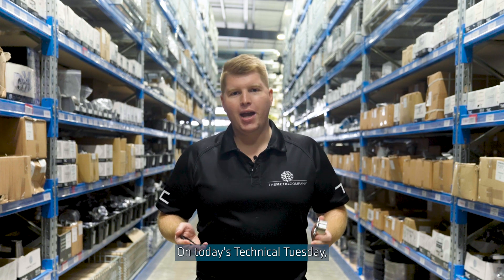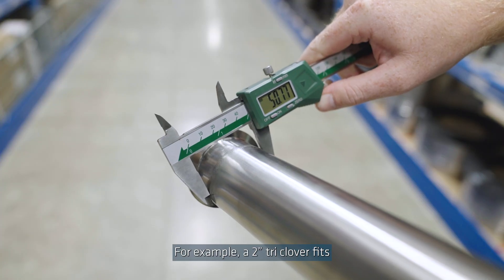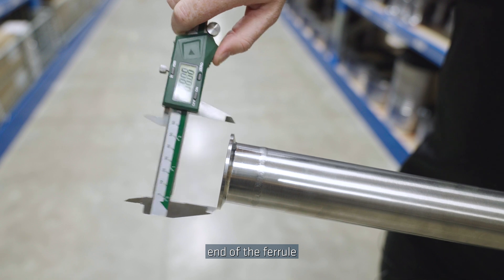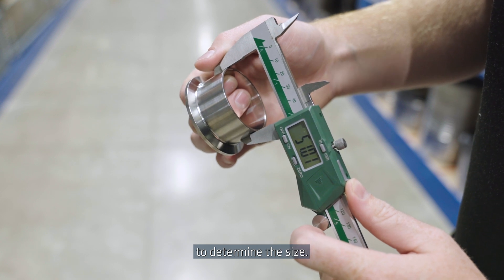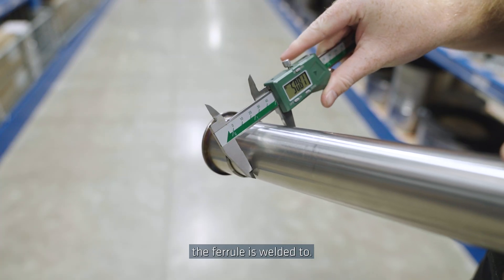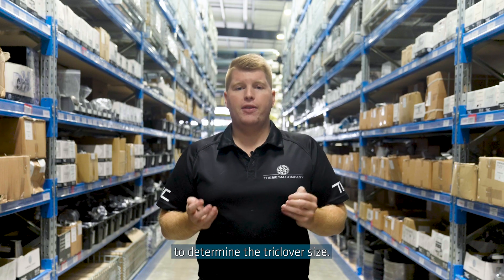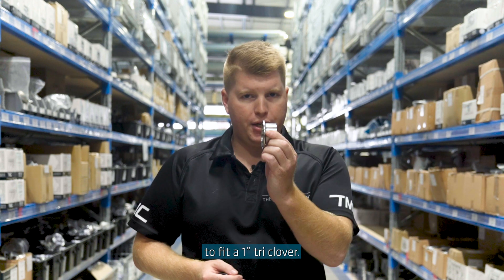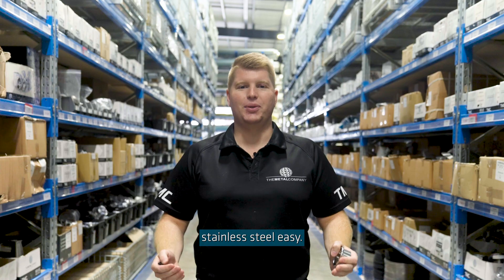How to Measure a Tri Clover Ferrule | Technical Tuesday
Triclovers are measured according to the tube size they fit. It is often mistaken that the outside diameter of the flange end of the ferrule is interpreted as the size of the tri clover, but that is not the case. Watch Huntley go through how to correctly measure your Tri Clover Ferrule.